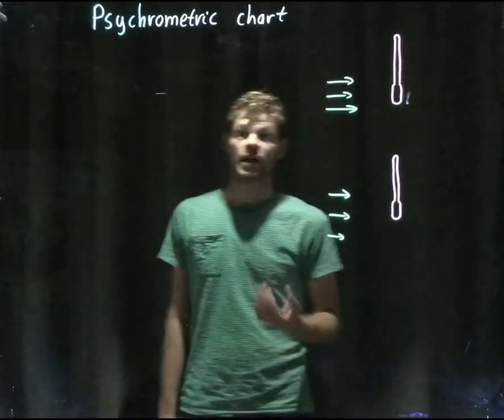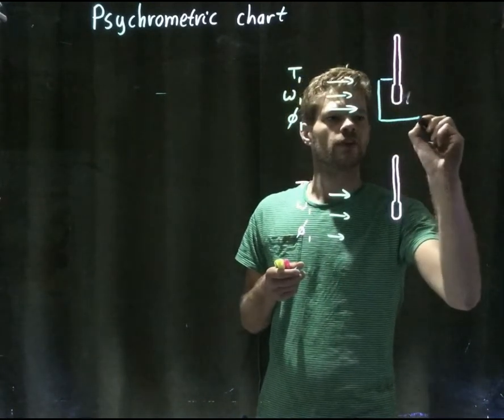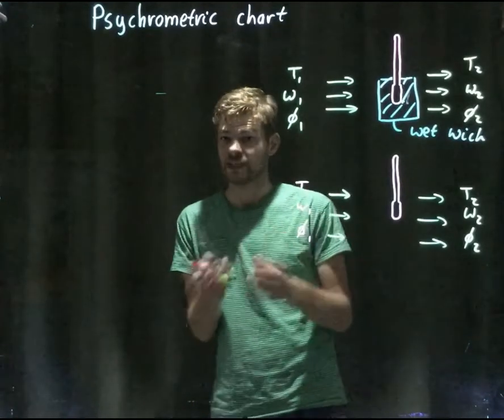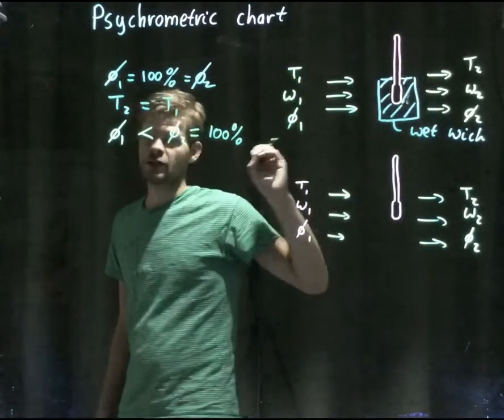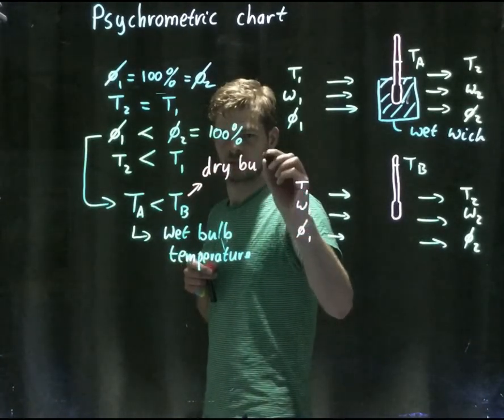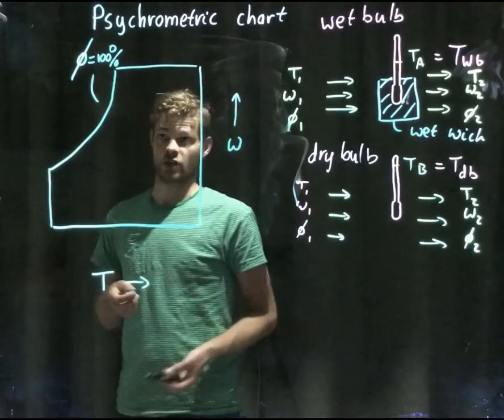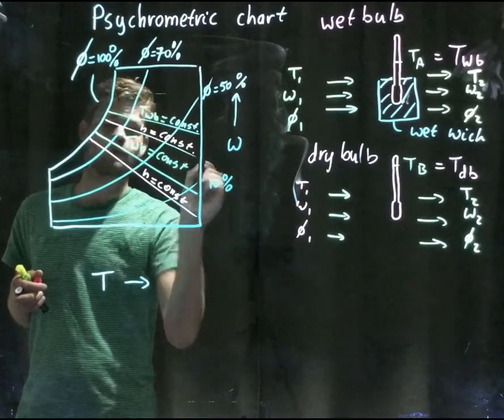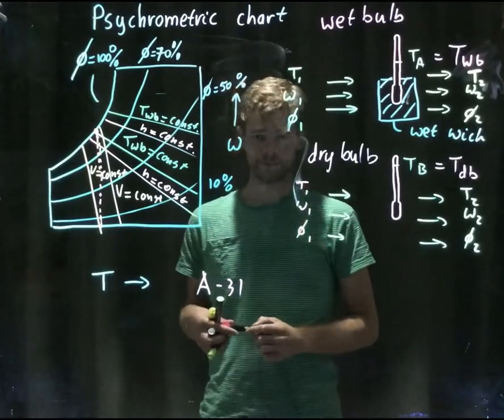Airco 2 - Psychrometric chart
In this video the wet-bulb and dry-bulb temperature and the psychrometric chart are discussed.